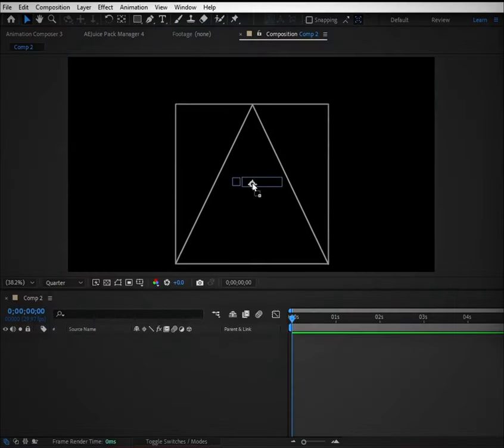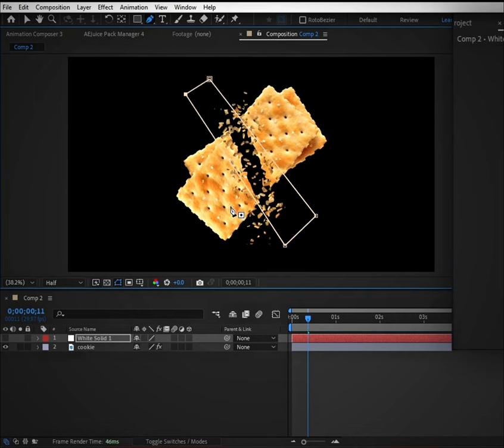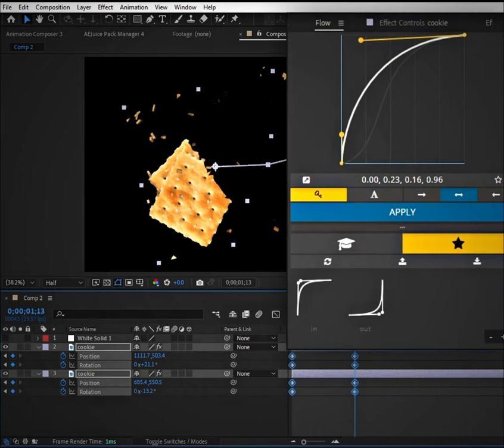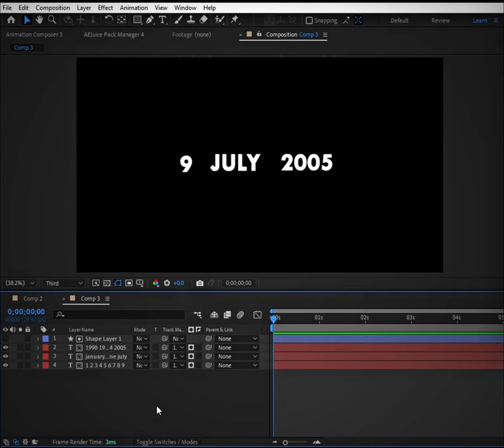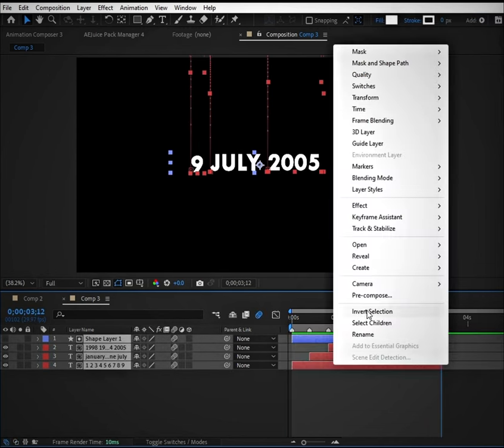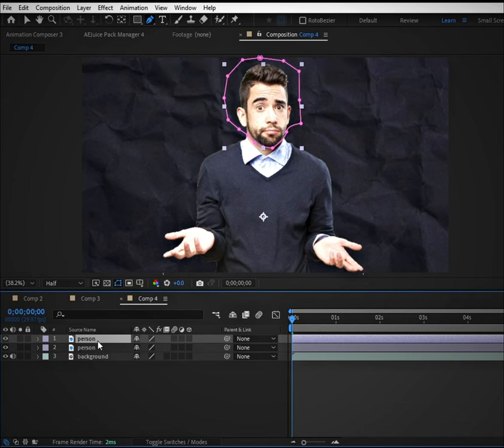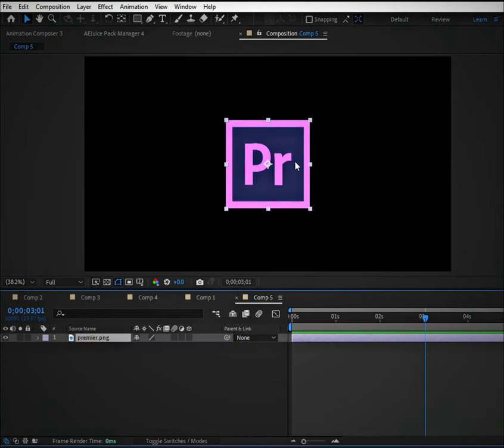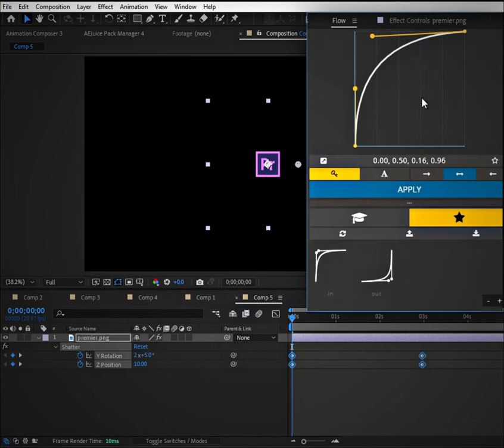5 Minute Editing | After Effect Tutorials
In this video, I'll show you how to create simple animations in After Effects that are perfect for YouTube content. Whether you're a beginner or looking to refine your skills, this tutorial will guide you through the basics step by step.

Your support helps me create more content like this.